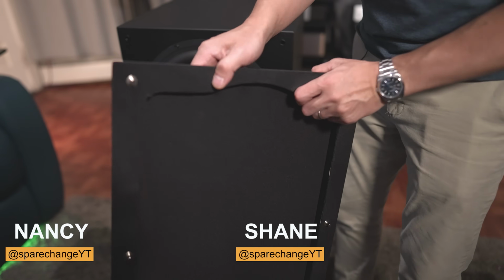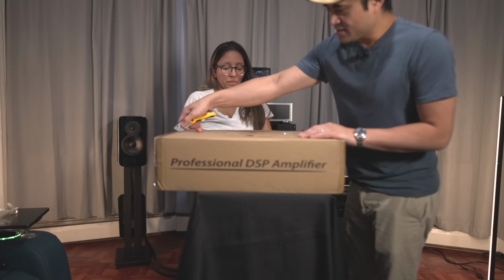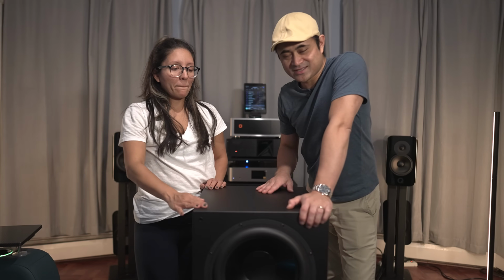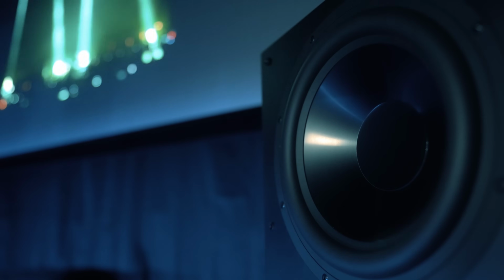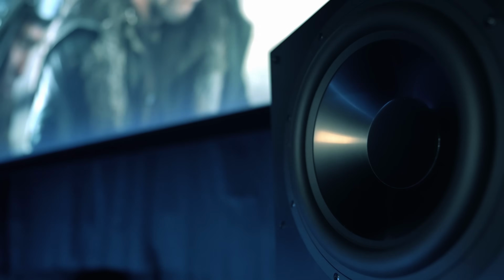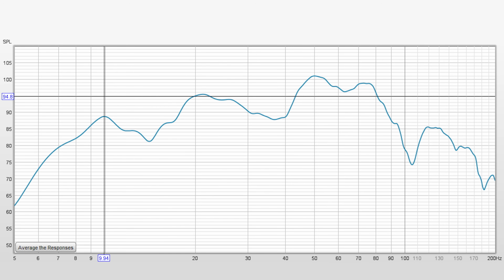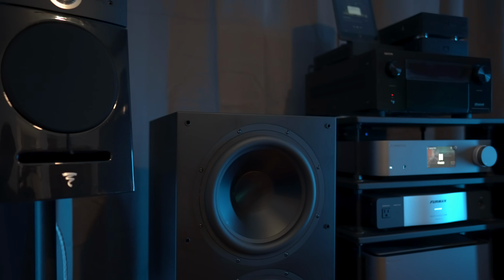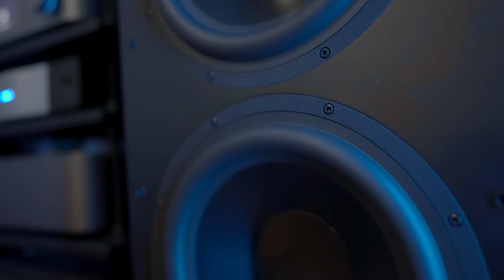48 Inches of RBH BOOM! 1212N Signature Reference Subwoofer Review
Shane reviews the RBH 1212N-SF subwoofer dual 12 inch drivers. Powered by the DA2602DSP amplifer. RBH is available @Dreamediaav  Email for more info.

Demo Discs

0:00 Specs
2:37 Setup
3:19 Sound
7:12 Wrap-Up
*RECOMMENDED ENTRY LEVEL SYSTEM*
Marantz Cinema 50:
Panamax PM8 Conditioner
SVS Soundpath
KEF Q150

Sony 85X95K
JVC 3D Glasses
🛒*AUDIO*
McIntosh MC255
McIntosh MC257
SPEAKERS:
SUBWOOFERS:
AppleTV 4K
*ACCESSORIES*